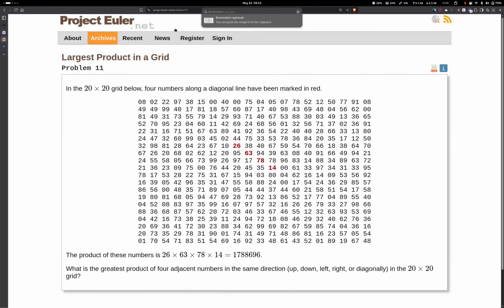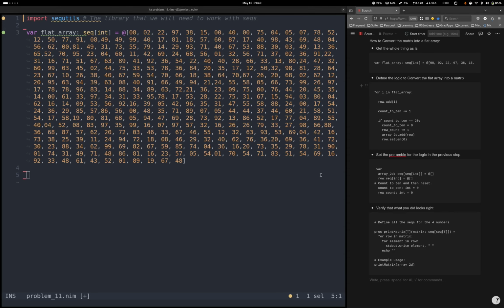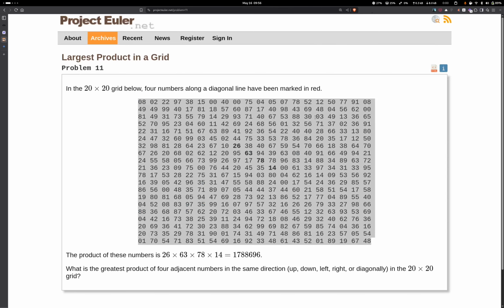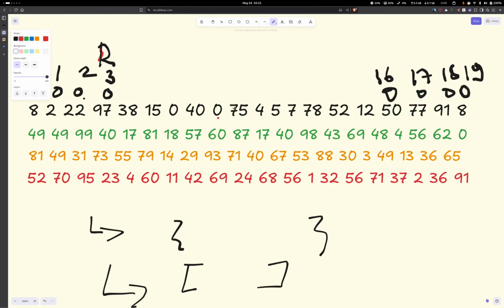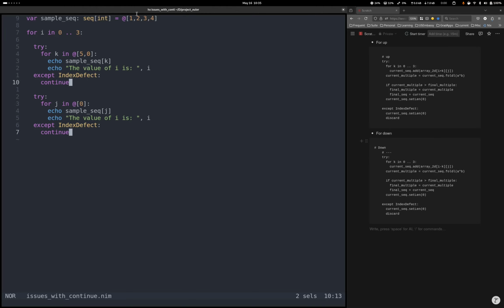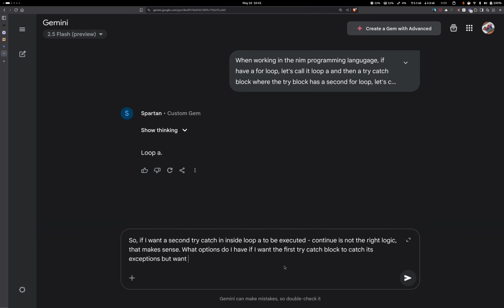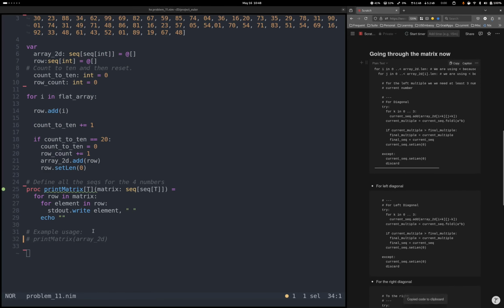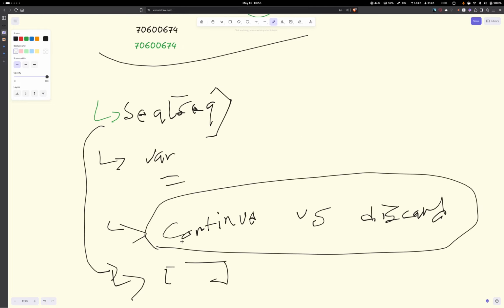Solving Project Euler Problem 11 using the Nim and learning with Gemini 2.5 Flash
Errata:

- At 19:53 I said i--, j (I is decreasing and j is constant) for moving to the left when I should have I is constant and J is decreasing I, J--
- At 26:08 I was saying "I discovered something interesting and is something worth mentioning"

Once again apologizes for the muffled sound, I am learning AV editing and hope to get better at it.

Description:

In this video I am solving Project Euler using the Nim programming language and use Gemini 2.5 Flash to learn and tinker along the way.

Please visit this repo to see the solutions in this video and all the other videos in the playlist.